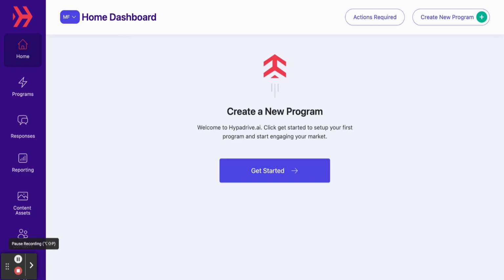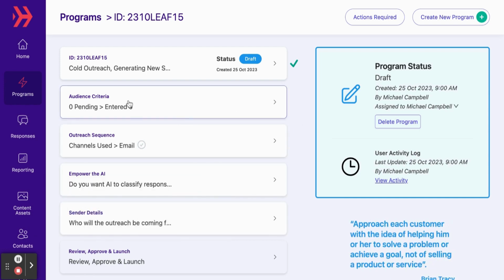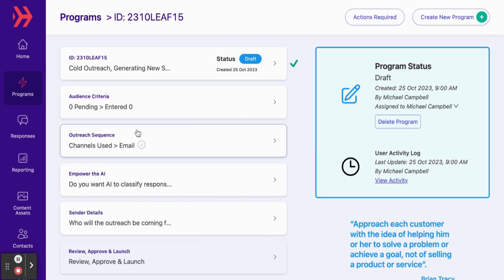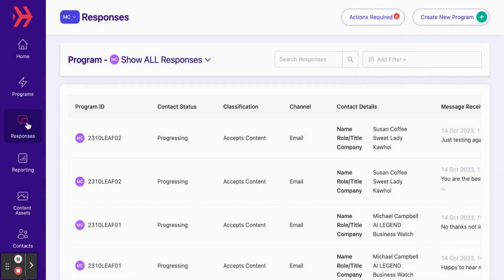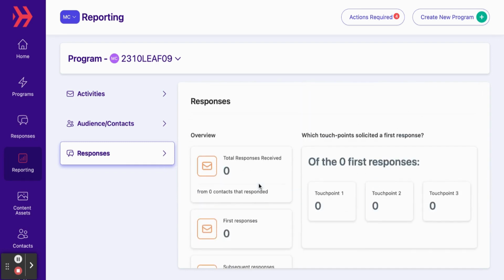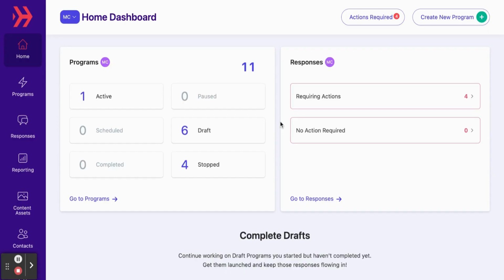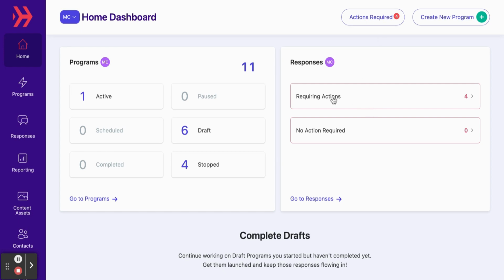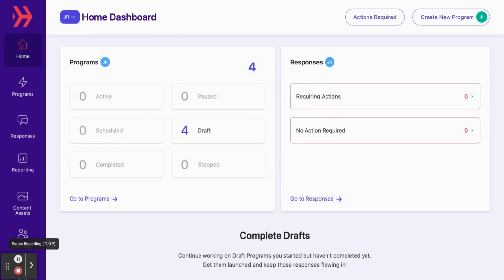Hypadrive.ai Quick Platform Overview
Outreach Automation Made Easy. This video provides an overview of the essential functions of the Hypadrive.ai Outreach Automation Platform. It is designed to help both prospective users and new users with understanding how the Hypadrive.ai platform is structured and works. Watch this video for a quick overview of the platform to orientate yourself so you can start hitting your outreach goals using Hypadrive.ai to grow your business. Goodluck!